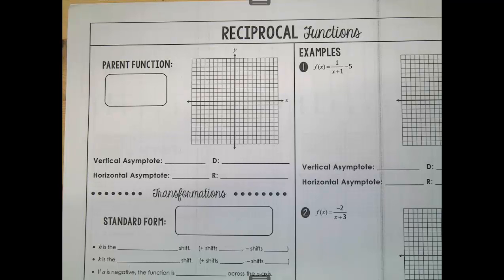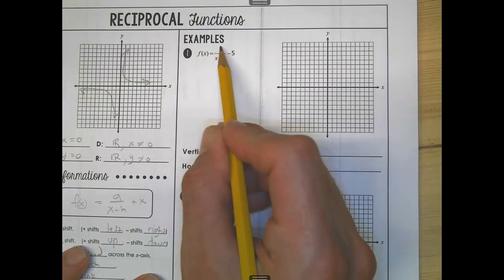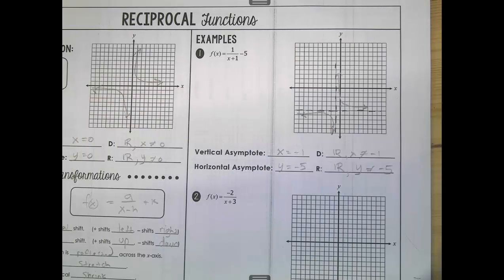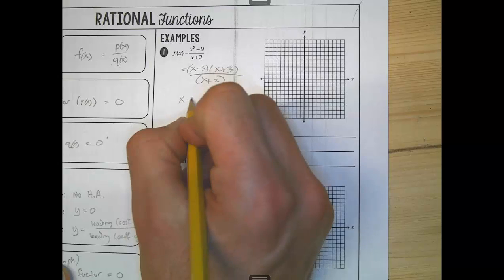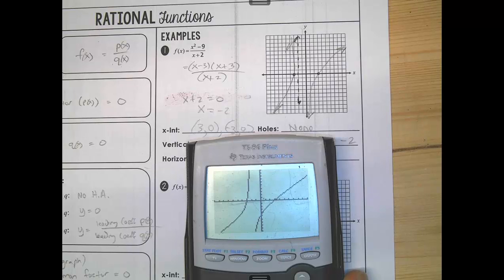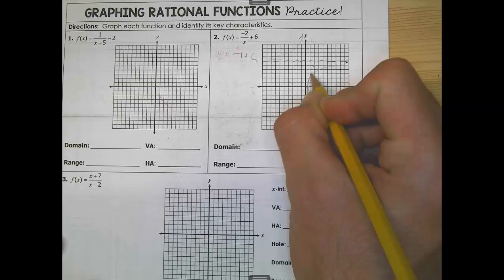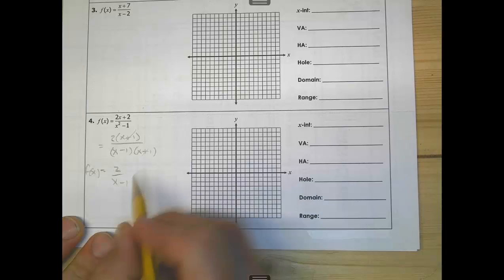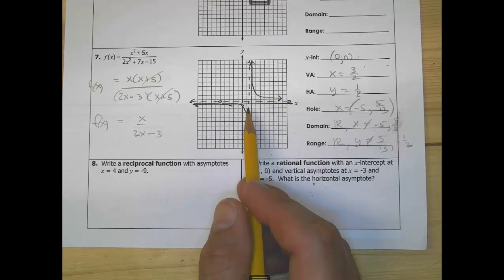Unit 8 Lesson 8 Notes